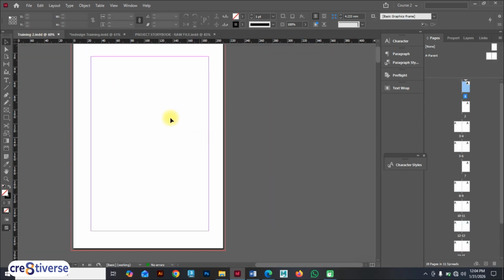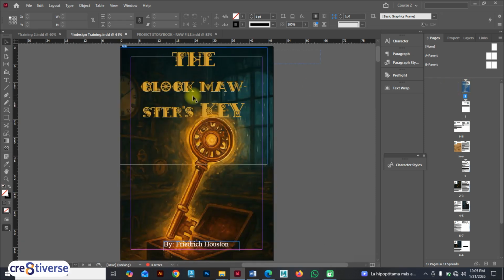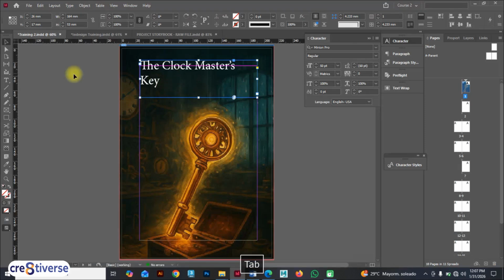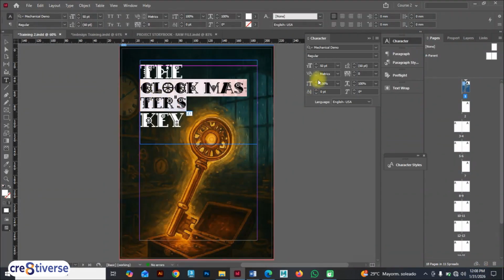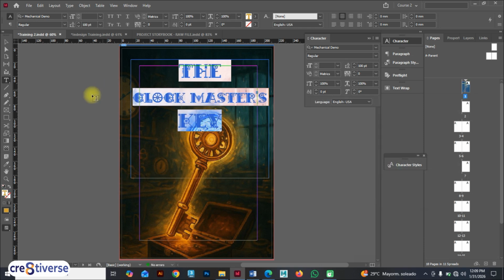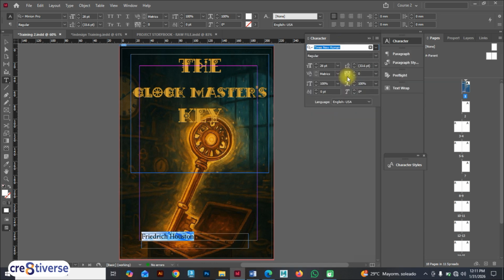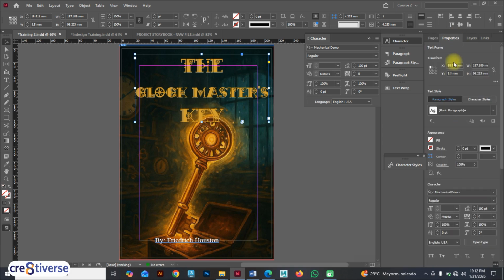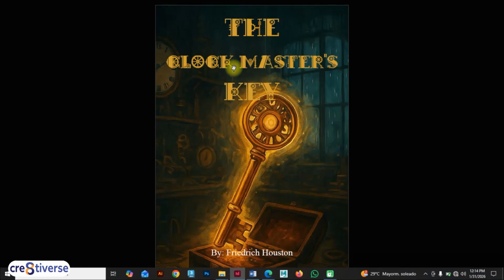Adobe InDesign Book Cover Design (Front Cover Layout & Typography) | Cre8tiverse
🎓 Welcome to Video 2 of the Adobe InDesign Book Publishing Course by Cre8tiverse!

In this lesson, we design the front cover of the book, focusing on layout, typography, color application, and alignment — all essential elements for creating a visually compelling and professional book cover.

You’ll learn how to place images into frames efficiently, preview your pages correctly, work with the Character panel for typography control, apply colors to objects, and align elements accurately to the page. These techniques help you create a strong first impression and maintain visual balance in your book design.

This video is a key step in building a polished book layout and prepares you for designing the inner pages of the book.

0:00 – Introduction to Book Cover Design in Adobe InDesign
1:16 – Shortcut for Placing Objects into Frames in InDesign
1:57 – How to Preview Pages in Adobe InDesign
4:25 – Understanding the Character Panel in InDesign
5:29 – How to Apply Colors to Objects in Adobe InDesign
7:45 – Aligning Objects to the Page in Adobe InDesign

📥 Download Book Design Resources

💡 Unzip using WinRAR, WinZip, or any extraction tool.